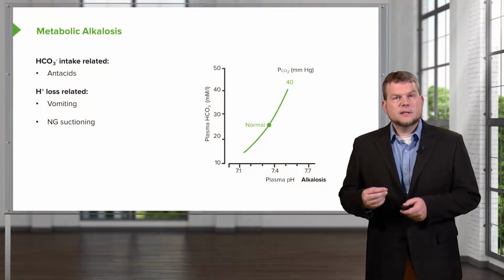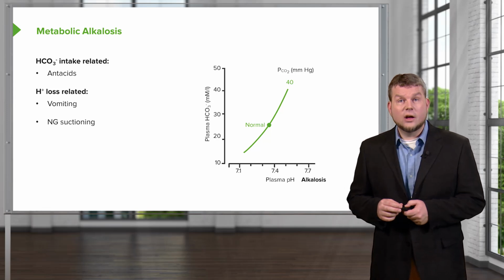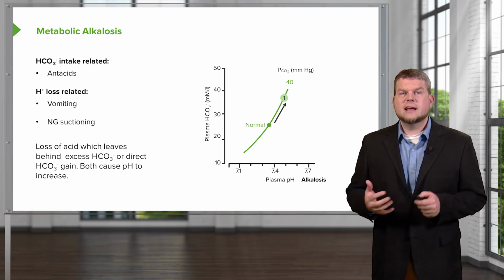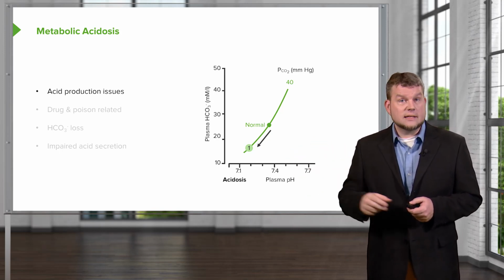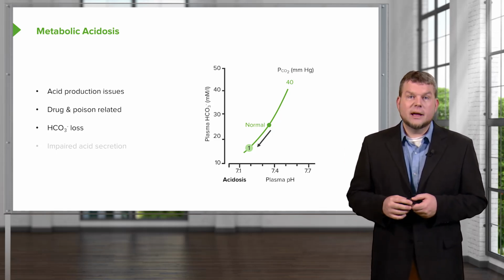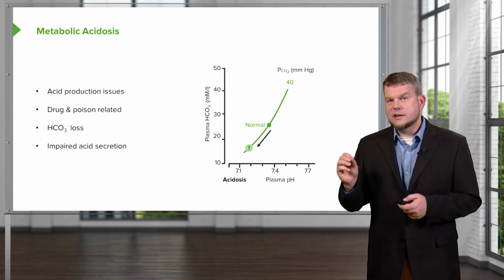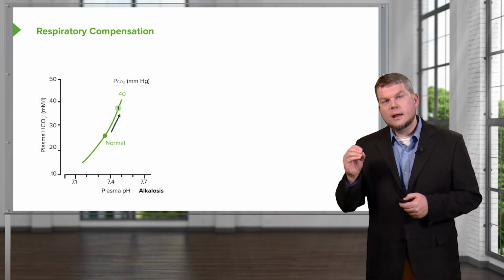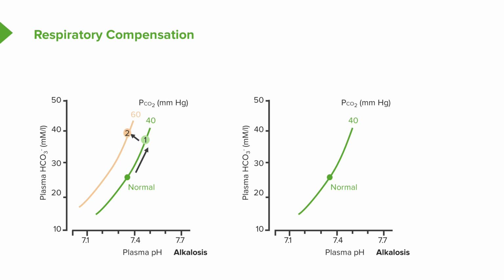Metabolic Acidosis & Alkalosis